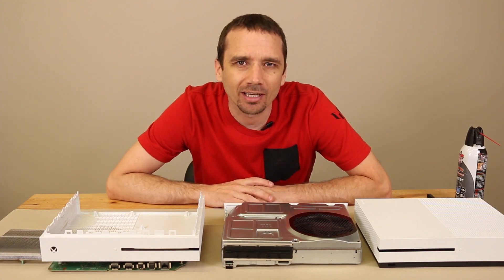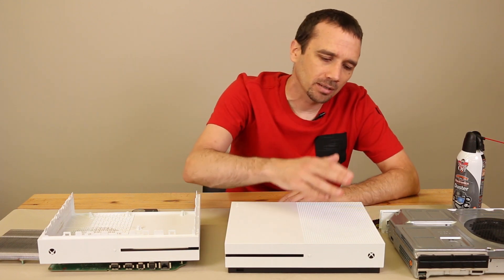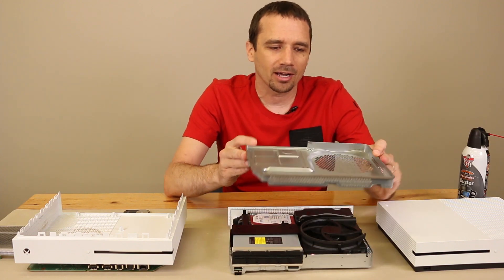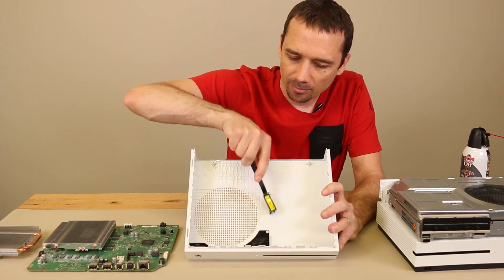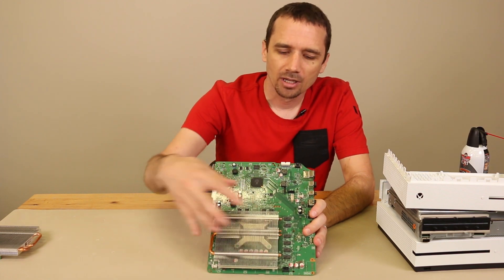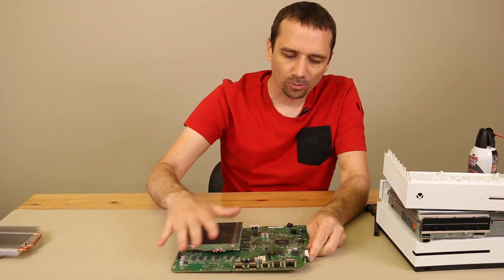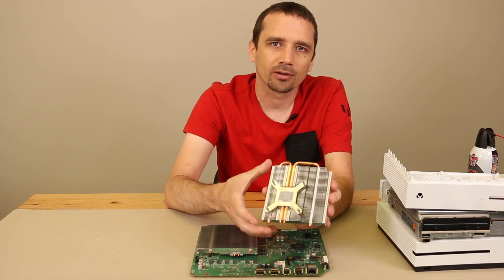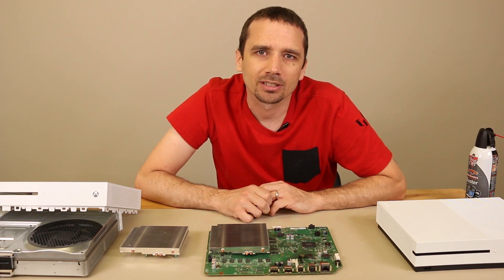How to Clean Xbox One S - Complete Teardown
I show you how to clean your Xbox One S, step by step. Cleaning the Xbox One S on the outside is easy...it's a matter of just using a brush and a vacuum or canned air. The air intake is on the sides of the console just like on the PS4 systems so it needs to stay clean to avoid sucking in dirt and hair.
While the outside is easy to clean, the inside is much harder to clean. The warranty sticker must come off, thus voiding your warranty. Then most of the internal parts need to be removed along with the heat sink if it's dirty. From that point it's just a matter of using a brush and some canned air or a vacuum to remove the debris. That's pretty much all you have to do to clean your Xbox One S.